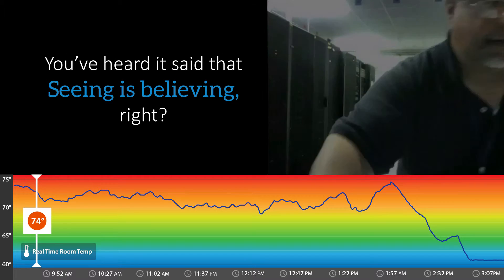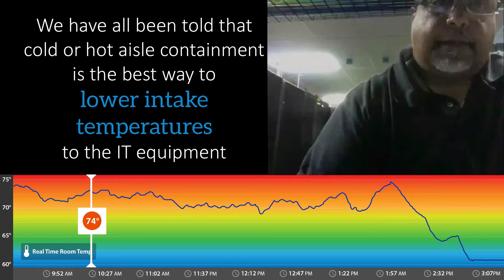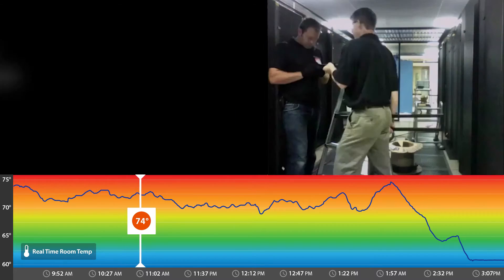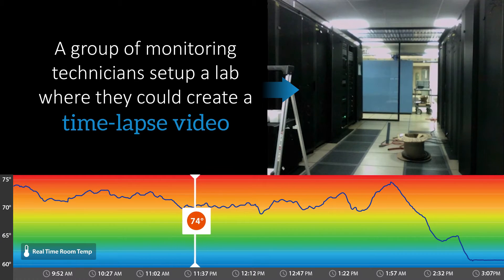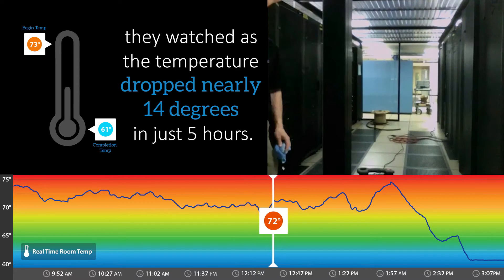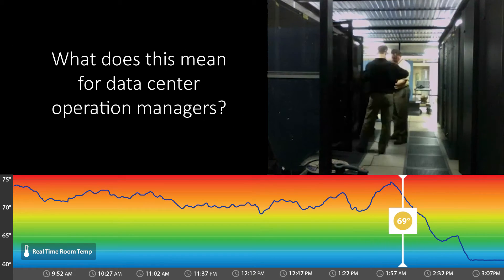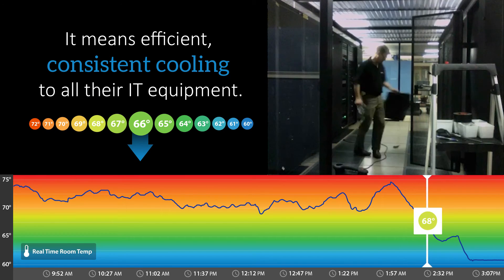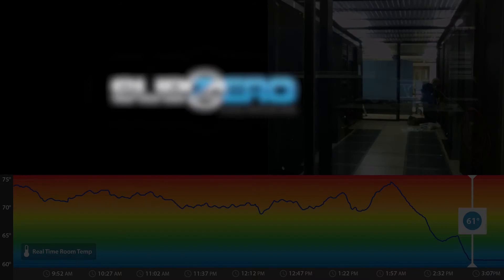Seeing is Believing - Real Time Installation Video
Gerry Weber an engineering consultant at IBM along with other monitoring technicians recorded a time-lapse video that shows the containment install along side of the temperature changes.

In the video, you can see the temperature dropped nearly 14 degrees in a 5 hour period! What the video does not display is that the temperature across the face of the IT intake did not vary more than one degree.

Subzero Engineering has similar data from numerous data centers with an average of a 10 degree in supply temperature. At the same time the intake Relative Humidity Levels were increased by over 20%.